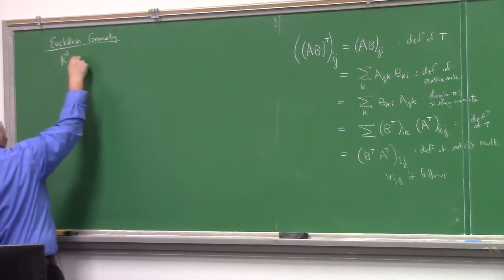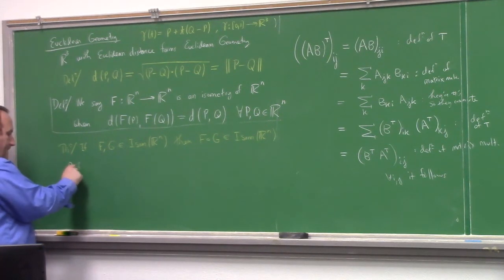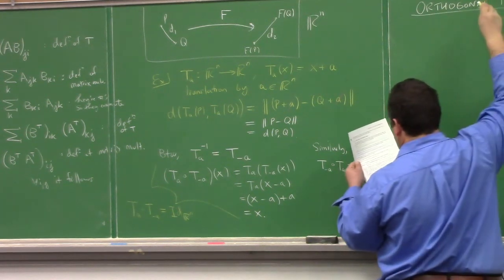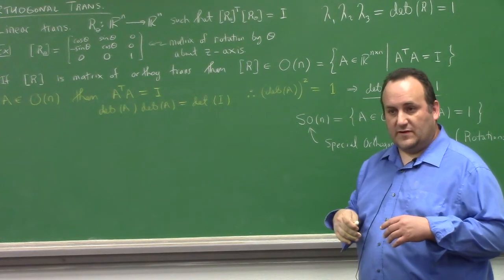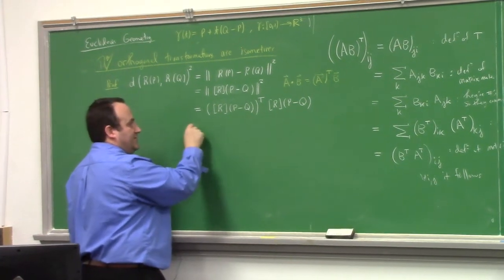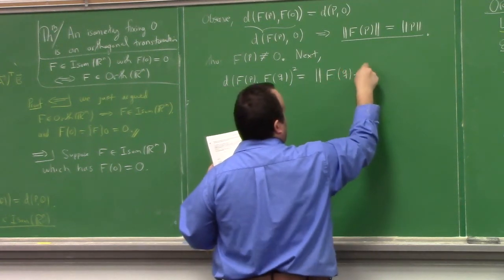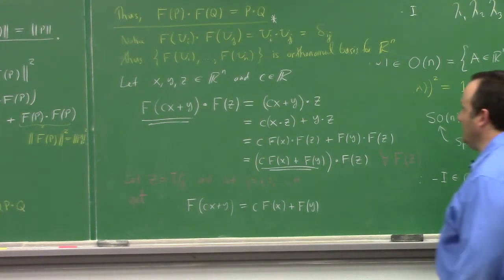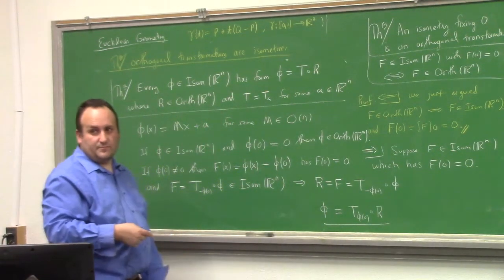Differential Geometry: Isometry in Euclidean Geometry for R3, 2-10-21 part 3